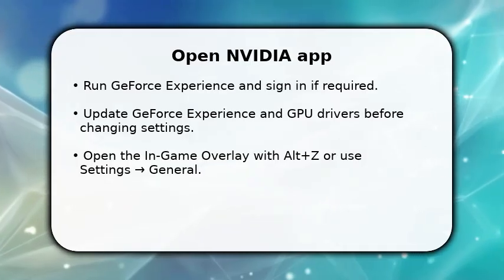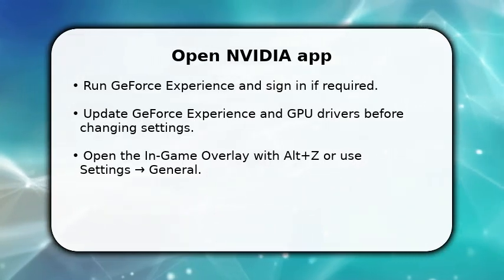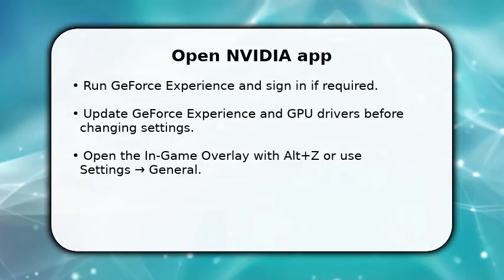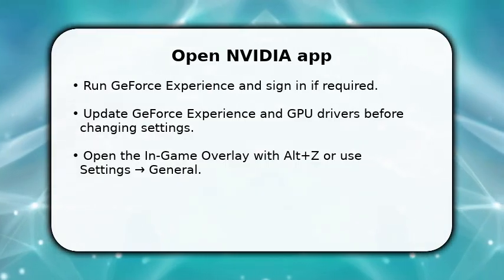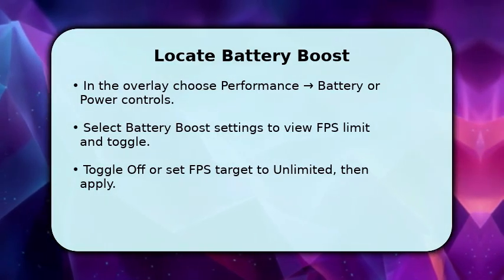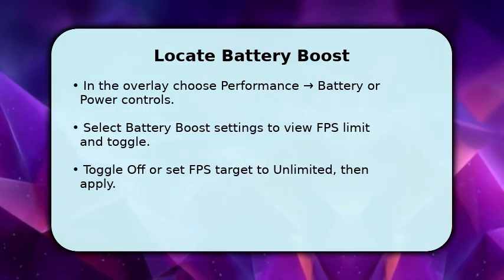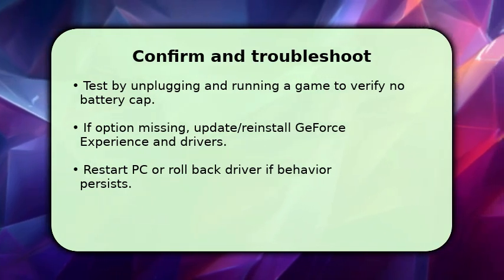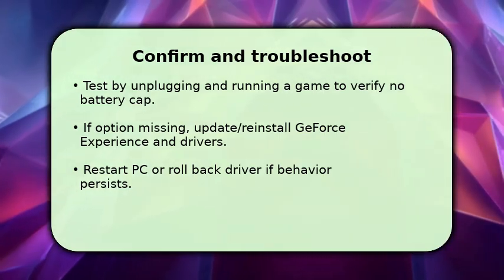How to Turn Off Battery Boost Nvidia App - Step by Step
How to Turn Off Battery Boost Nvidia App - Step by Step | 🔒 Surfshark VPN Deal — Stay private and secure. $1.99/mo + 3 Months Free ▸

Discover the simple steps to disable Nvidia's Battery Boost feature on your device. This video guides you through a straightforward process, ensuring optimal battery performance and longethy life for all your gaming sessions.

Nvidia, Battery Boost, disable, turn off Nvidia's Battery Boost, battery saving tips, gaming device settings, optimize power usage on Android/iOS, how to adjust battery performance for gaming, manage energy consumption with Nvidia apps